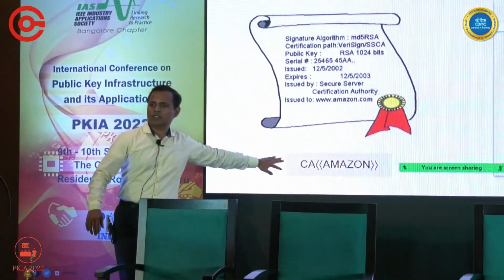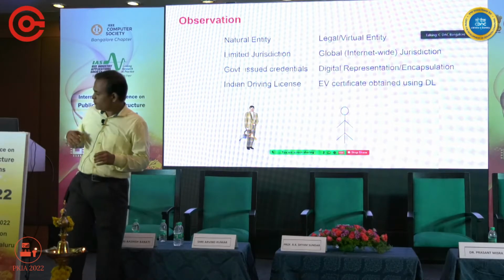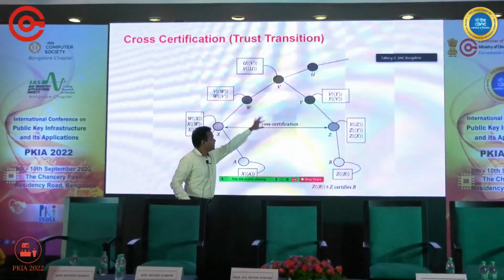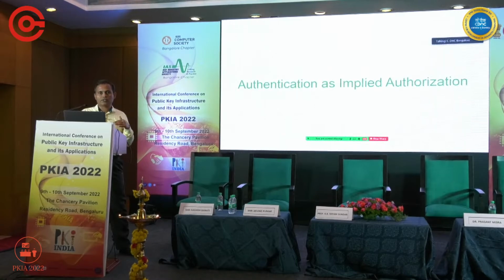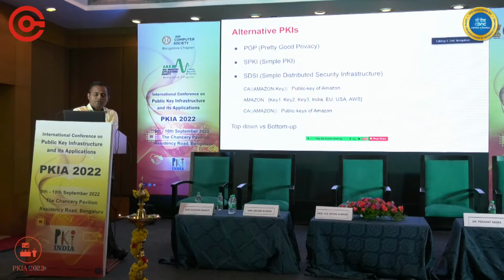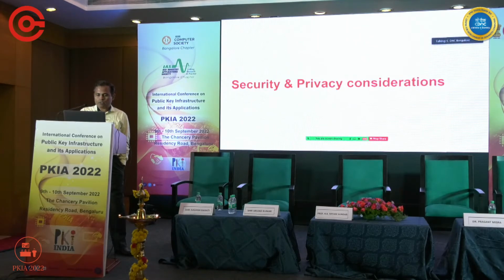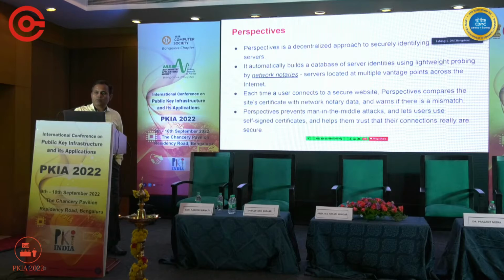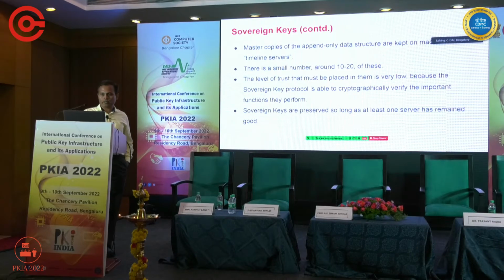Invited Talk on "Evolving Role of PKIs in Facilitating Trust over the Internet"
Speaker: Dr. Vishwas Patil
Delivered on 9th September 2022